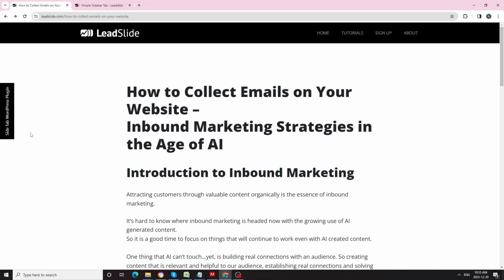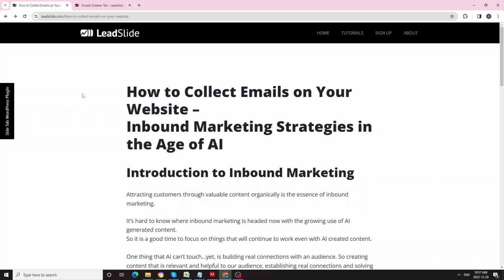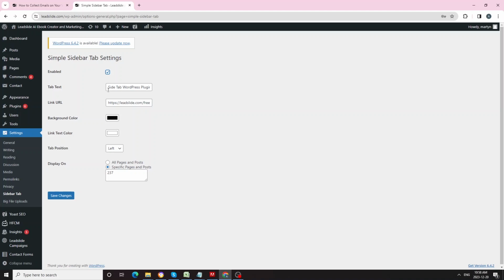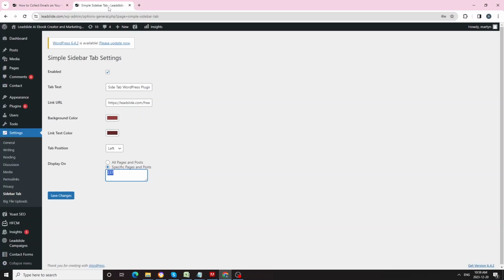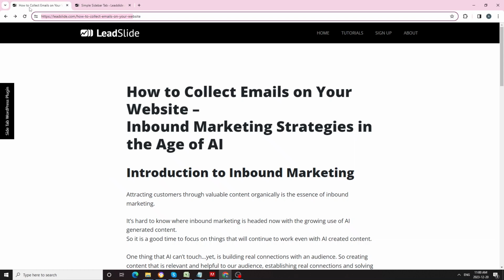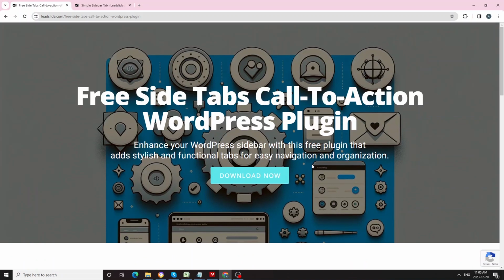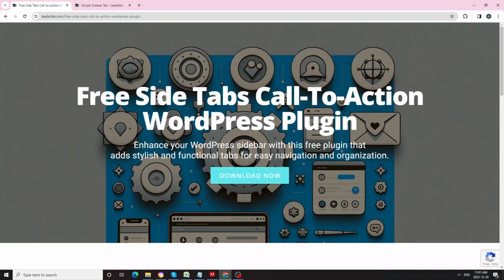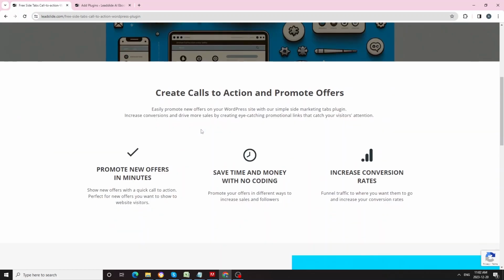Free Side Tab Wordpress Plugin - Increase audience and your Following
We give you a free Wordpress side tab plugin complete with source code and download

See the installed side tab plugin installed on this page of our WordPress

We also show you how to connect your tab to a funnel with landing page, email popup, and automatic email that was used to make the funnel where you download the side tab plugin

This funnel was built on htts://Leadslide.com where you can build full funnels and Ebooks all powered by AI and machine learning.